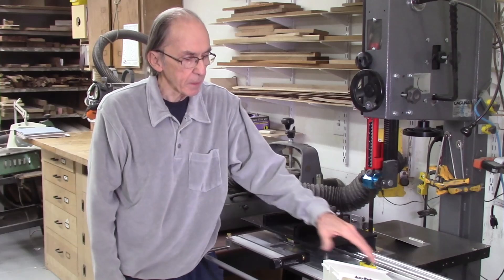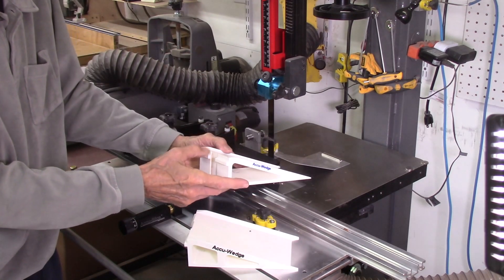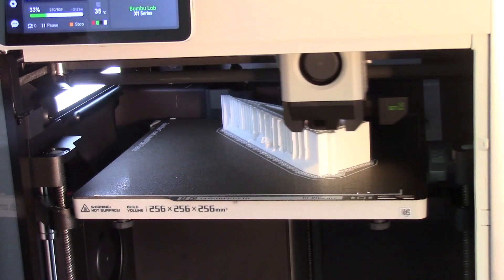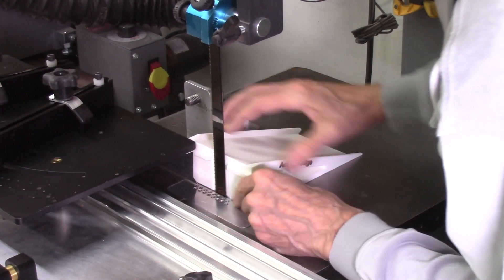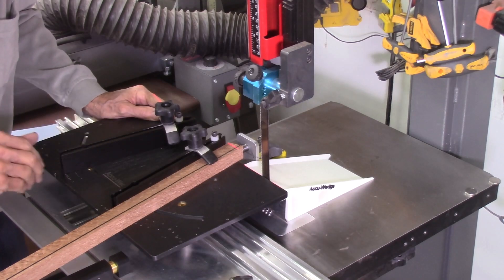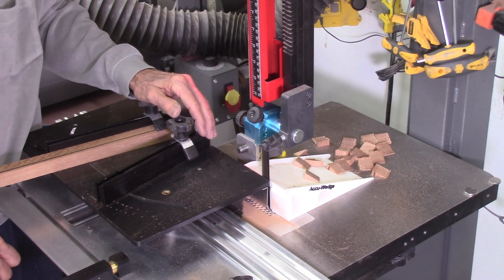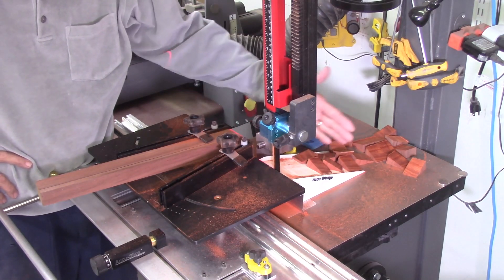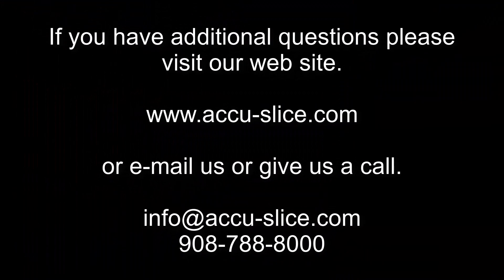New Ramp for the Accu-Wedge System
This Video describes a new Ramp for the Accu-Wedge System.  The ramp was designed using the Fusion 360 software and printed using a new 3-D printer recently added to the Accu-Slice shop.  This video describes the design of the ramp, its installation and demonstrates the use for slicing segmented wedges.